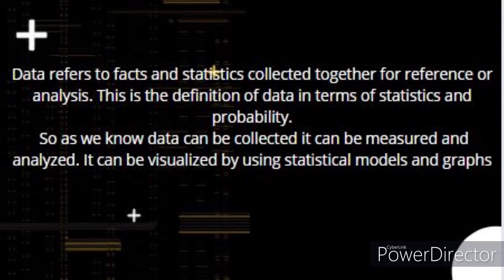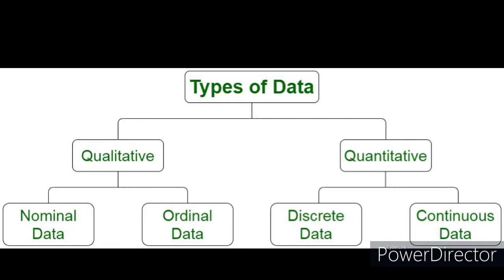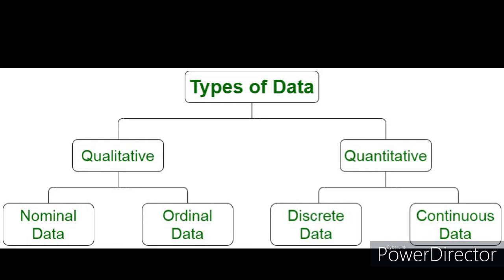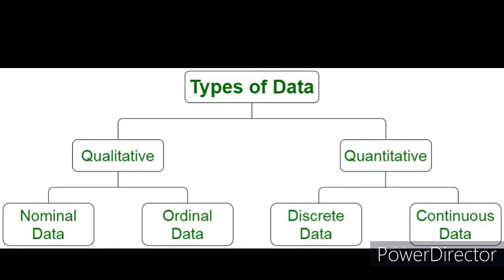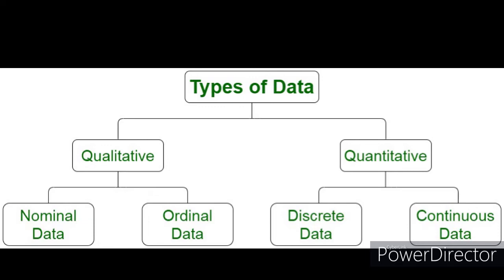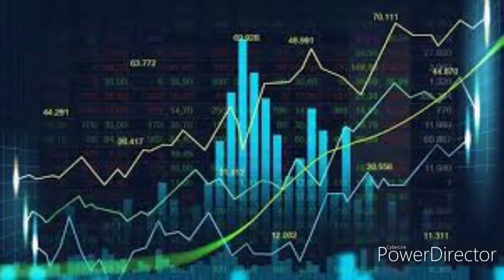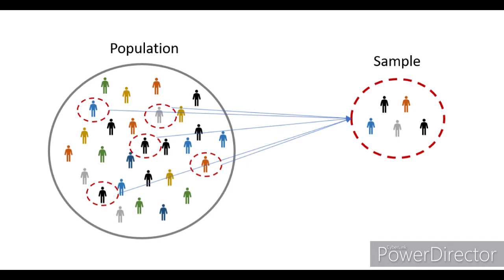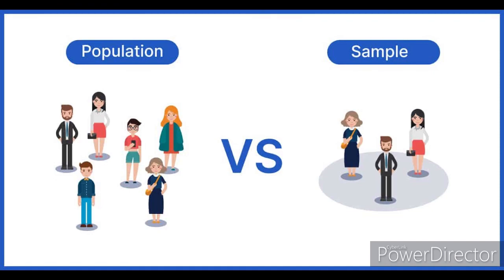Probability and Statistics | data science | machine learning